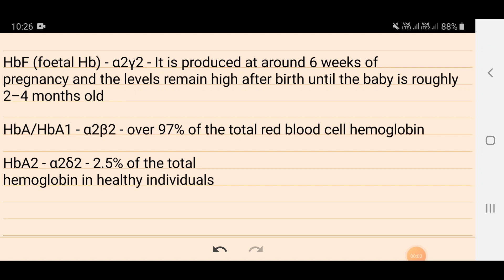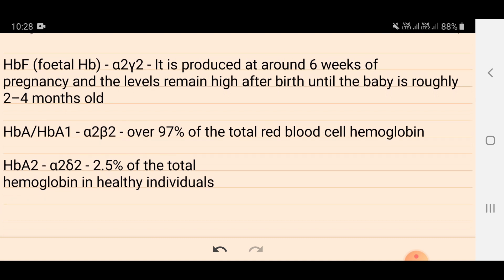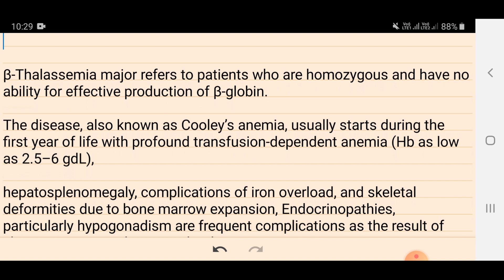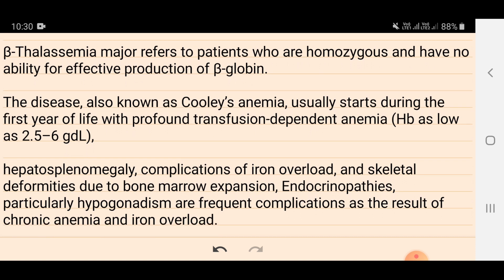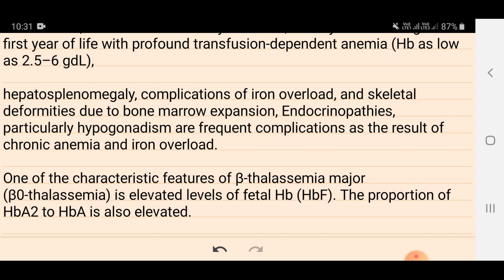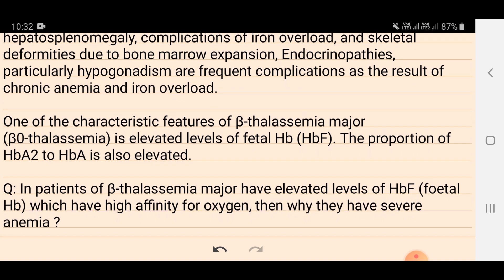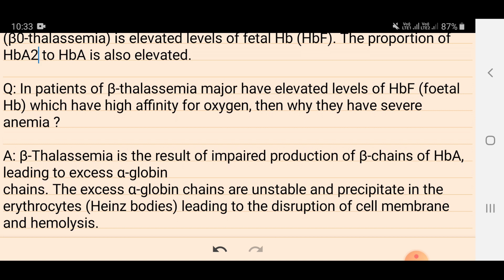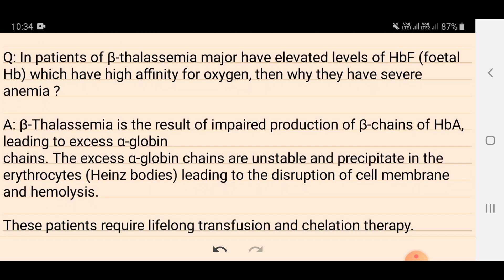COOLEY'S ANEMIA | BETA THALASEMIA MAJOR | PHYSIOLOGY VIVA